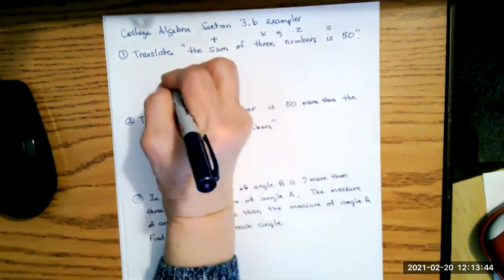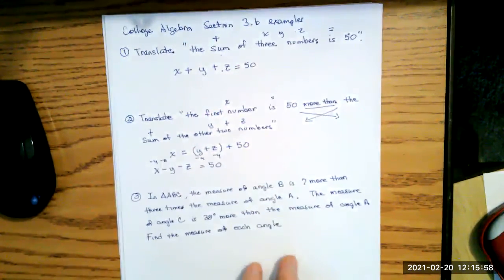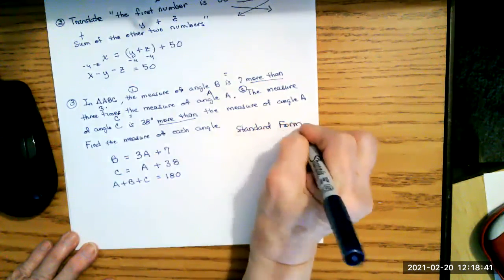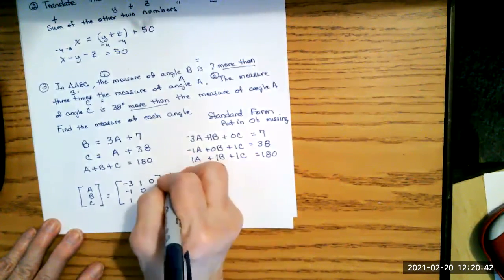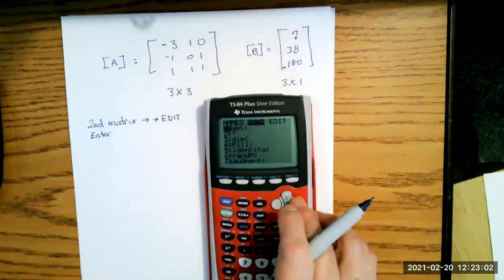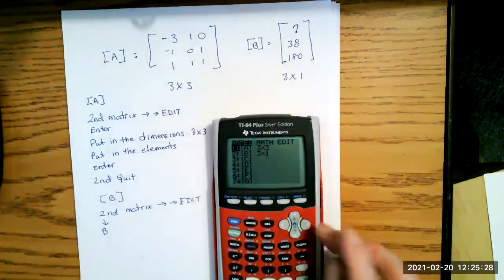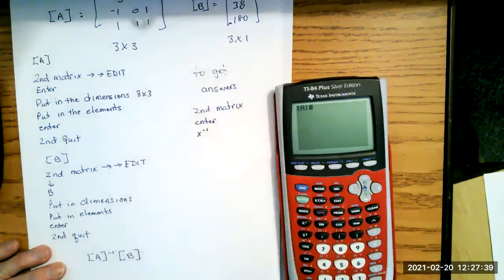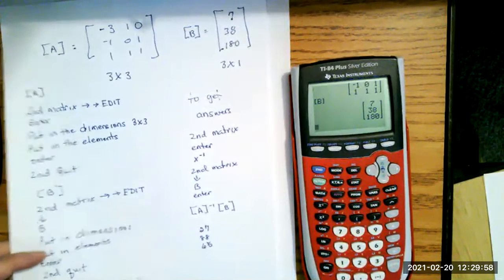College Algebra Section 3 6 Examples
Example problems from section 3.6 College Algebra